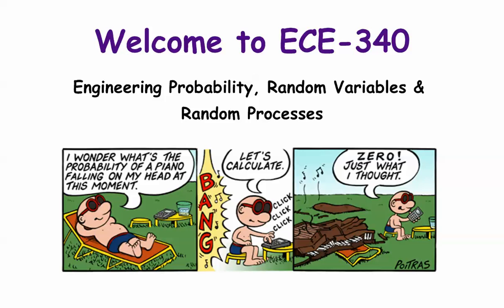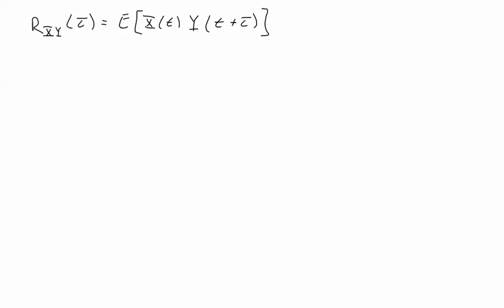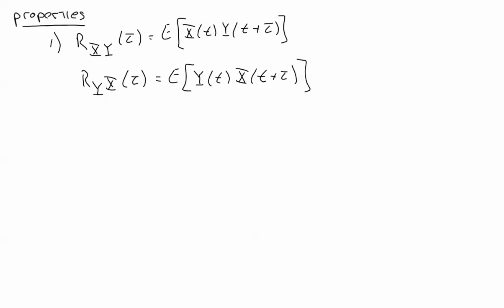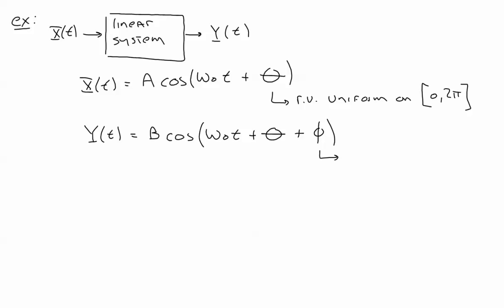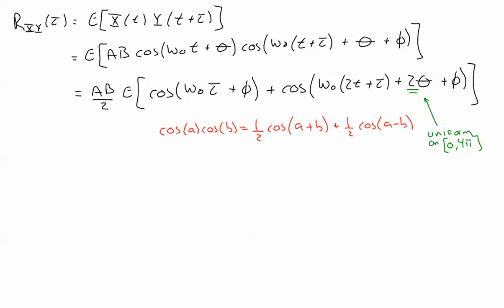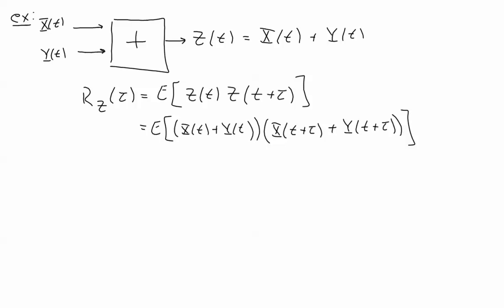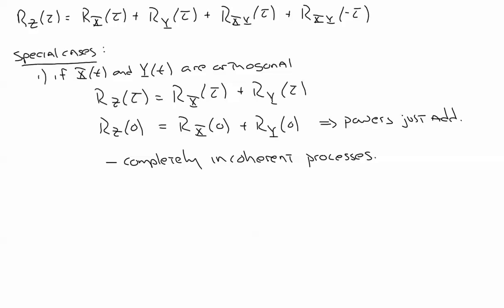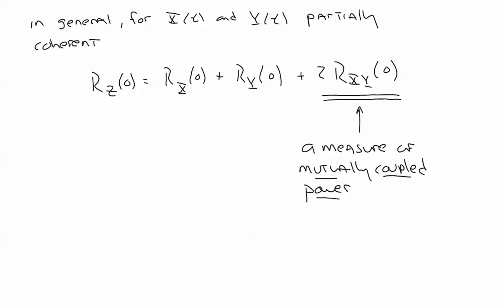ECE-340: L30 - Introduction to Cross-correlation (00.38.00)